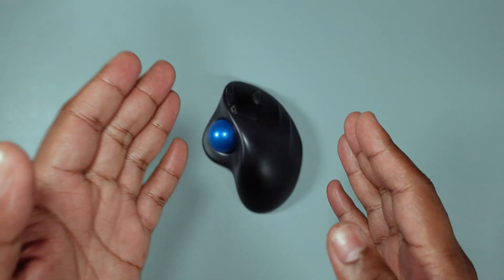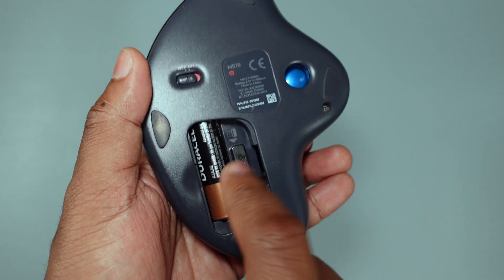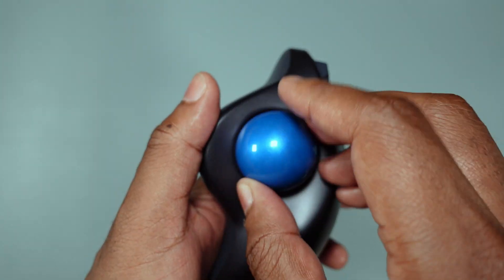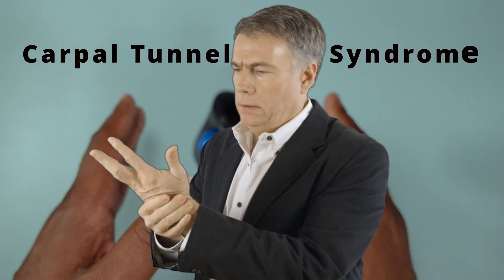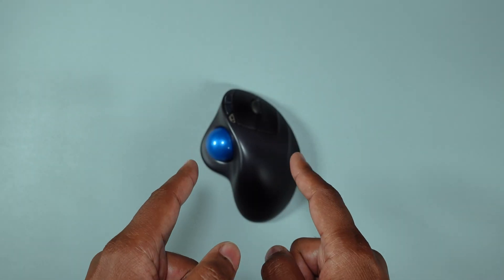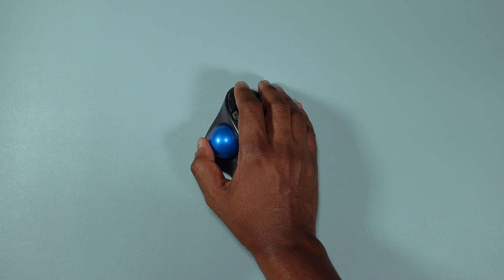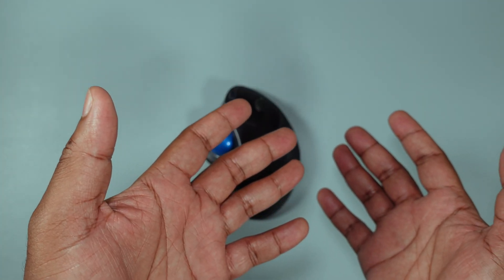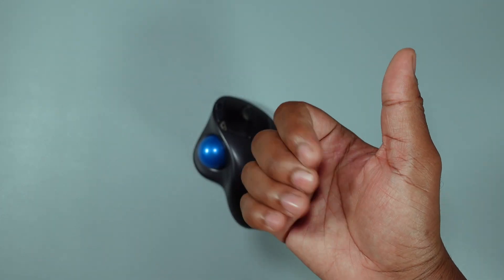Upgrade Your Computer Mouse Now! 🖲️🙌 5 Reasons Why You Want a Trackball Mouse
In this video I detail 5 Pros and a few Cons of using a trackball mouse for everyday use.
Logitech Ergo M575 Wireless Trackball Mouse (Amazon)
(The Logitech M570 is now discontinued)

Other styles of trackball mouse I recommend for different scenarios/uses:

1. Logitech MX Ergo Wireless Trackball Mouse (with Rechargeable Battery) (Amazon)
2. ELECOM HUGE Trackball Mouse, 2.4GHz Wireless, Finger Control, 8-Button Function (for Gaming) (Amazon)
3. Kensington Wired SlimBlade Trackball Mouse (Amazon)
4. ELECOM Relacon Handheld Trackball Mouse, Thumb Control, Left Right Handed Mice, Bluetooth, 10-Button Function (Amazon)
5. Kensington Expert Wireless Trackball Mouse (Amazon)
6. MicroPack Wireless Trackball Mouse (Amazon)
7. Kensington Orbit Trackball Mouse with Scroll Ring (Amazon)
8. Kensington PS/2 Orbit Trackball Mouse (Amazon)
9. Kensington Pro Fit® Ergo Vertical Wireless Trackball (Amazon)
10. ELECOM DEFT Trackball Mouse, 2.4GHz Wireless, Finger Control, 8-Button Function (Amazon)

In this day and age we all use a computer to get the job done. One (1) of the common input device / accessory we all use is the mouse. Sadly, after many long hours of use in moving your hand and wrist about in uncomfortable movements and positions, work turns to pain and health issues related to joint and muscles including that of Carpal Tunnel Syndrome (CTS) and others. Enter the trackball mouse. Built mainly for ergonomics and comfort, this thing will allow you to work almost forever with little to no stress on your shoulder, hand, wrist, or forearm. In this video I will cover 5 reasons why you need a Trackball mouse for PC or Mac, how they can benefit and improve your work, productivity, gaming, browsing, and entertainment and also potential disadvantages compared to a regular computer mouse.